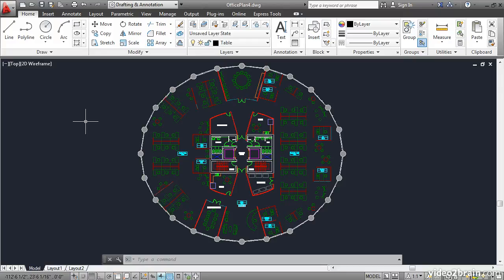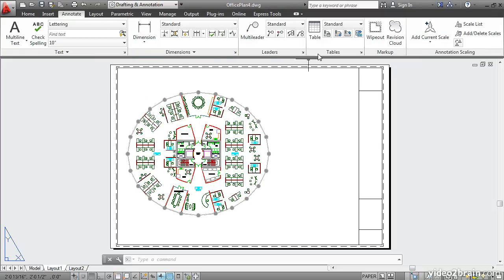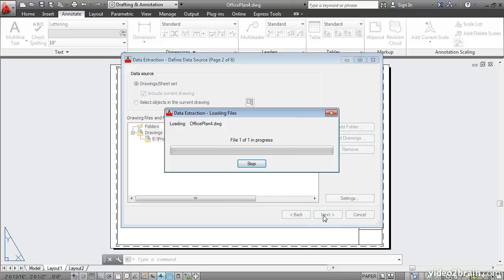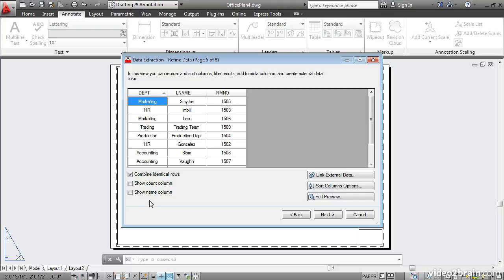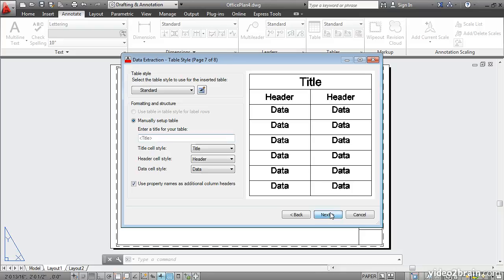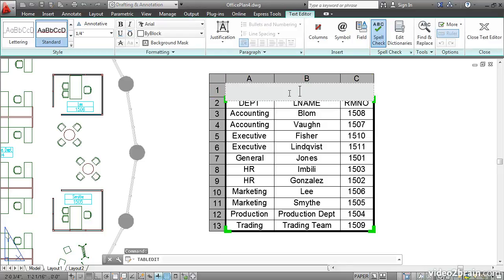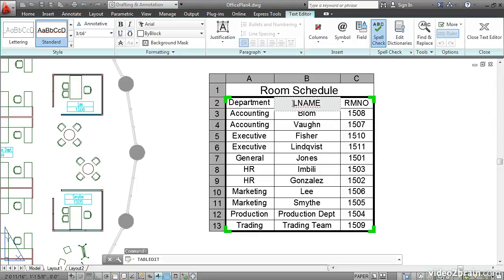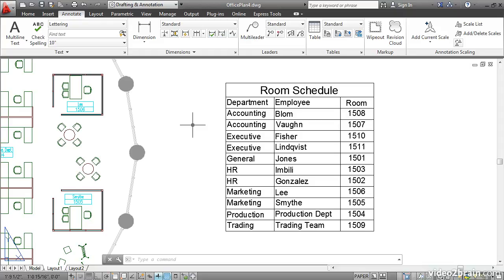11 Working with Data 4